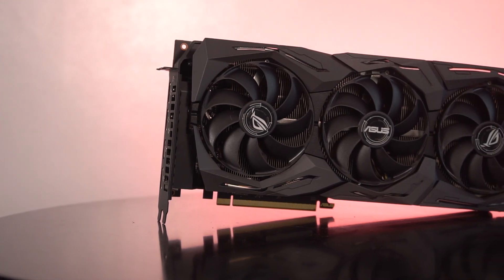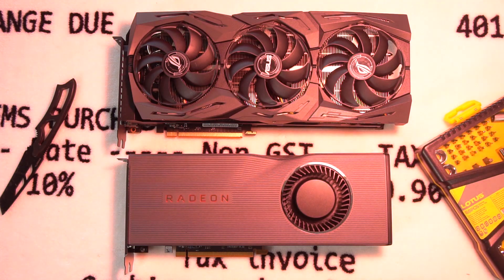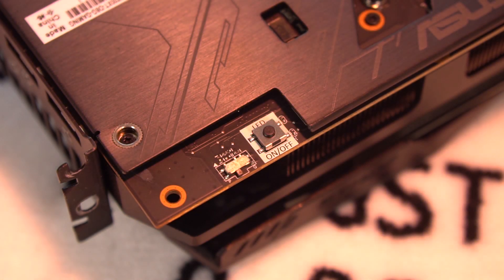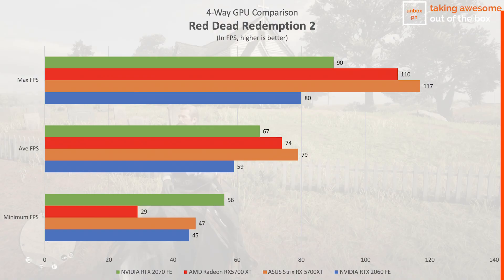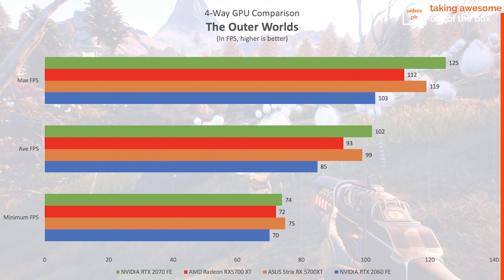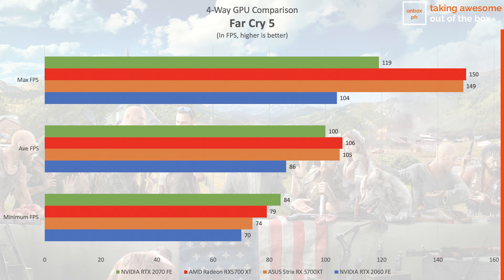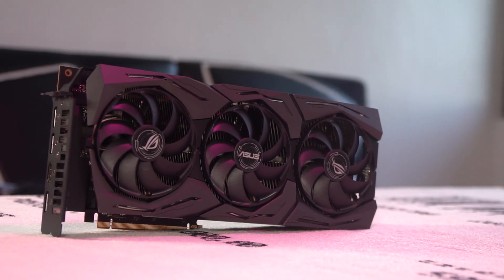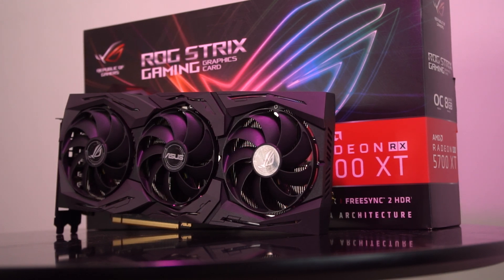Upgrade to this!! [ASUS ROG Strix 5700XT OC]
If you're upgrading your rig before the year ends, you really need to check out the ASUS ROG Strix RX 5700XT. This beast is one of the best GPUs you can buy for your desktop this year!